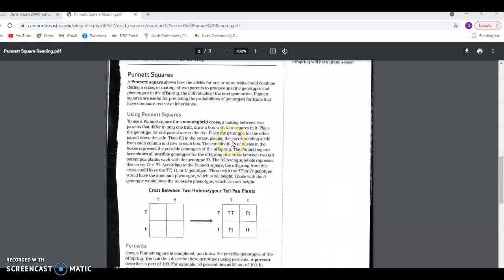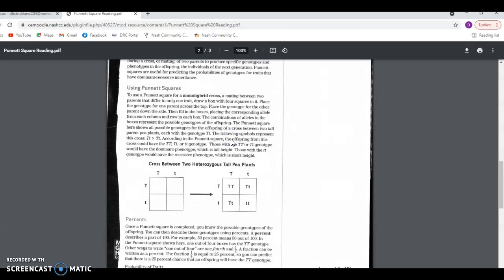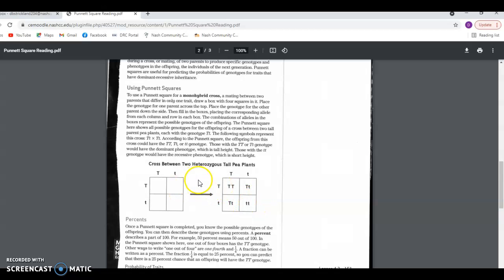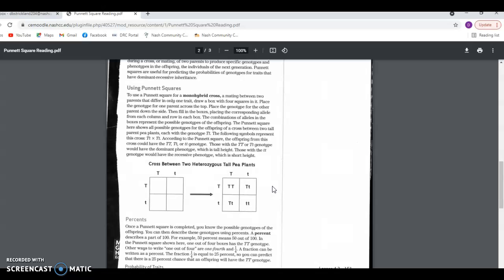Strickland Explaining Punnett Squares Video